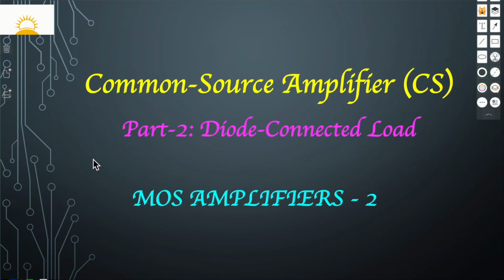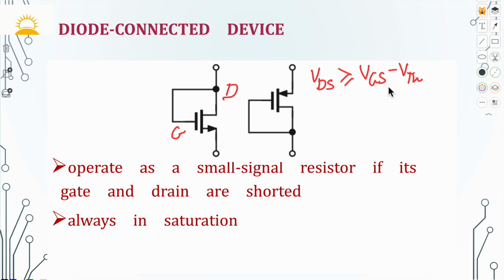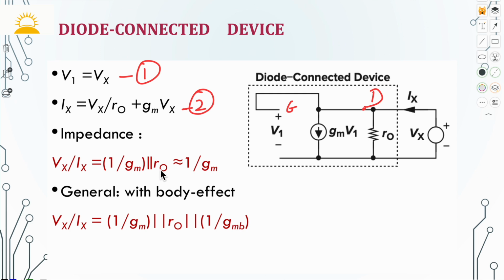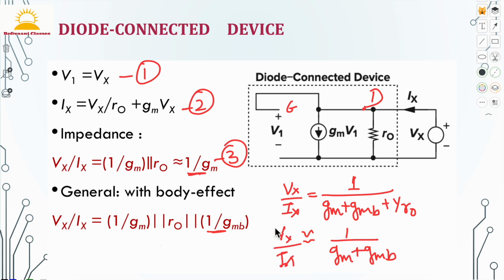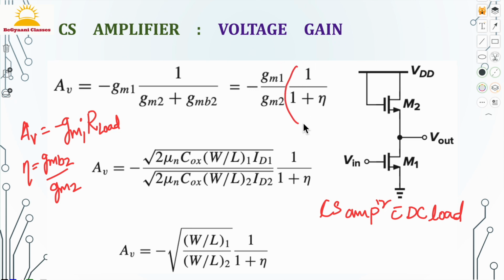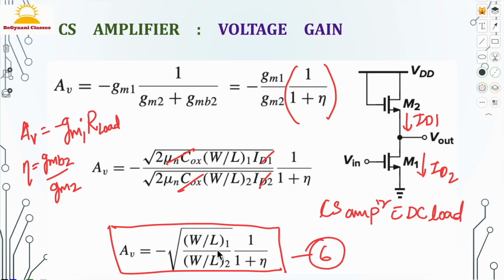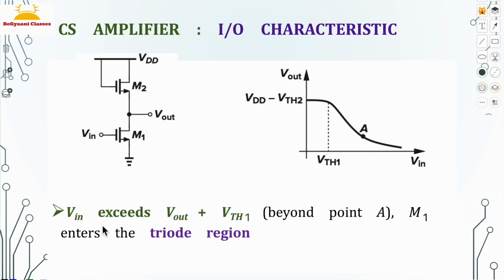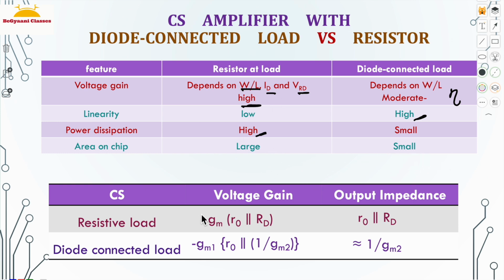Common-Source Amplifier | Diode-Connected Load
This video is about Common-Source mosfet Amplifier with Diode connected load.

in previous video we have seen how a pattern is transferred onto a Si substrate and window is created in the SiO2 layer. this video is about the complete fabrication NMOS transistor. there are total 9 steps:  FOX creation, Oxide window creation, TOX creation, PolySi deposition, polySi etching, TOX etching, self-aligned process, deposition and patterning SiO2 and Metallization.
each steps include masking and photolithography which we have already studied in detail in the previous video.
FOX: Field Oxide, has  lots of importance in the fabrication process. it isolates one transistor from other neighbouring transistors. Moreover it checks leakage current also know as sub threshold current.
TOX: Thin Oxide or Gate Oxide, it is high quality oxide layer. it is deposited for two main purposes, first one is to form Gate of the device and other one is interconnects.
Self-aligned process: it is the most important step and somehow confusing for students with diffusion or ion implantation process. in this step, area of source and drain diffusion region is automatically defined by the early patterning of the Gate oxide layer.

Helpful to BTech, BE, MTech, MS, Research fellows and Faculties.